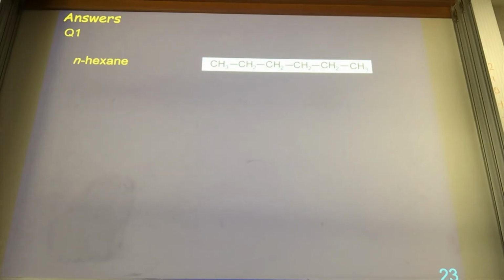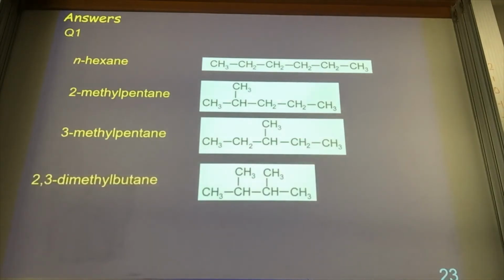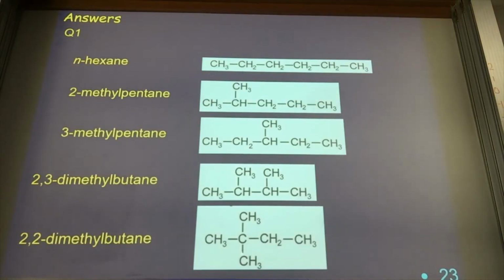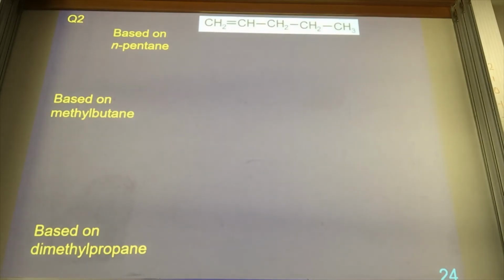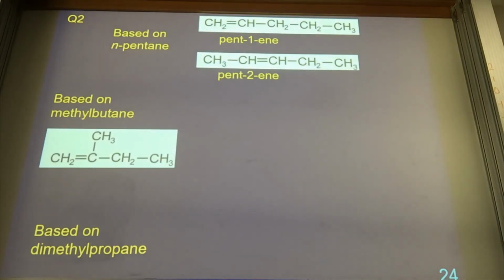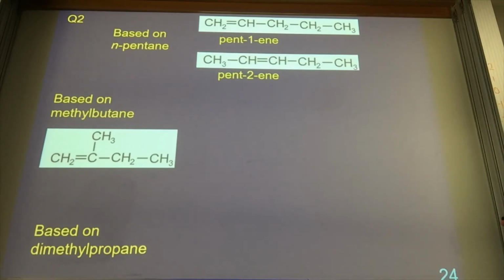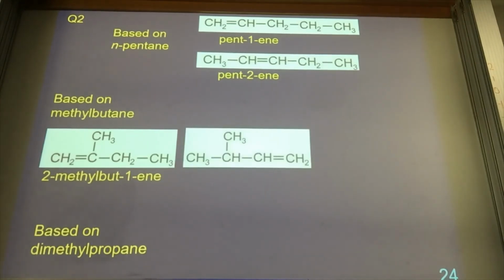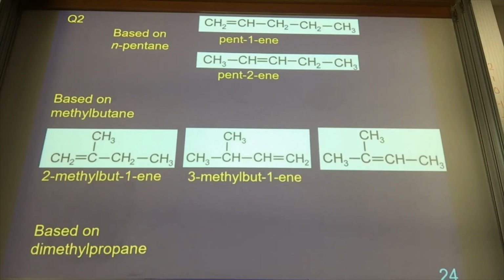Organic Q1b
Structural isomers, p9